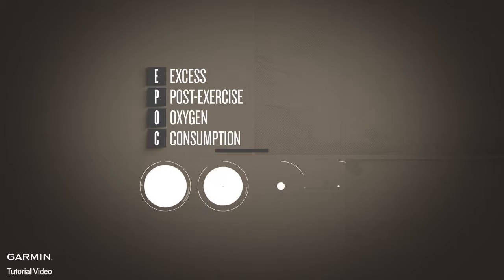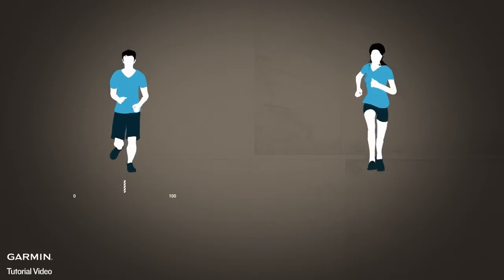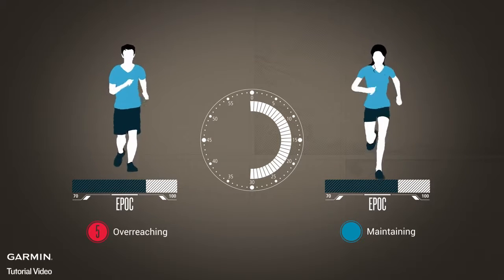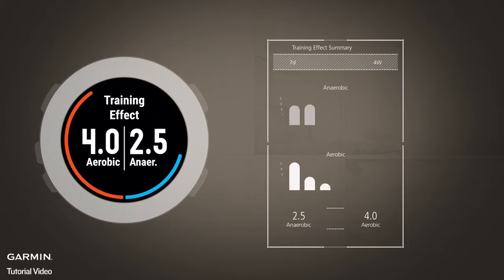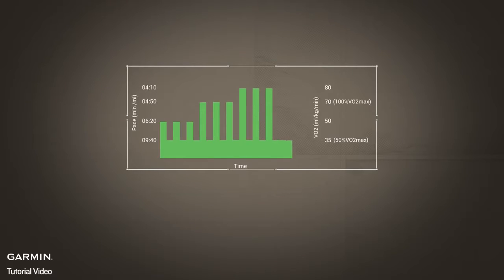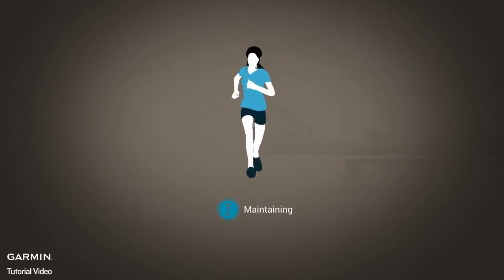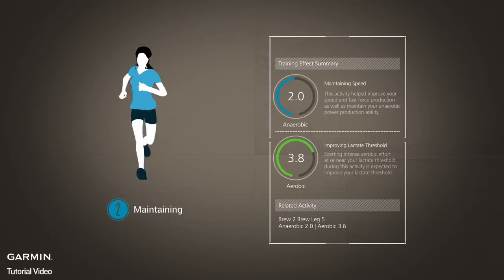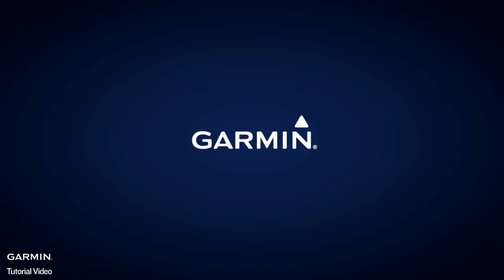Tutorial – Training Effect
Aerobic training effect and the all-new anerobic training effect feature are physiological measurements designed to help you assess the expected benefits your exercise will provide. These metrics are available on select Garmin devices, giving you the tools to work toward a fitter and faster you.